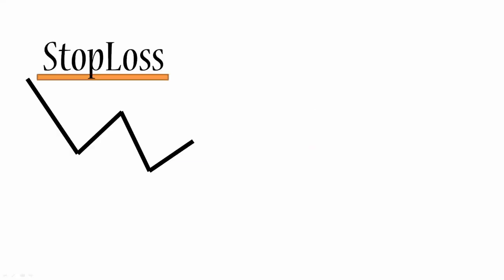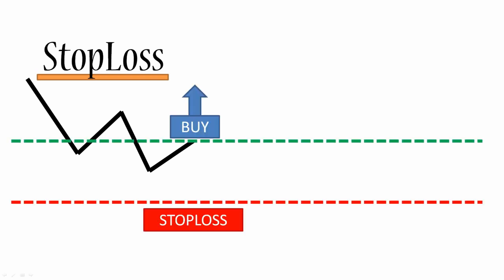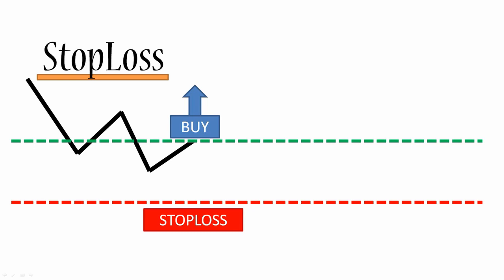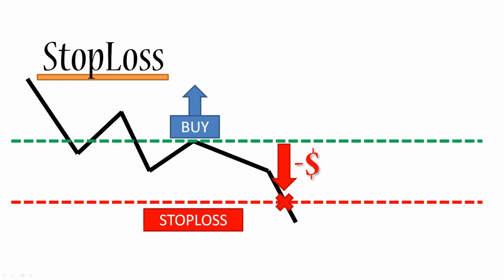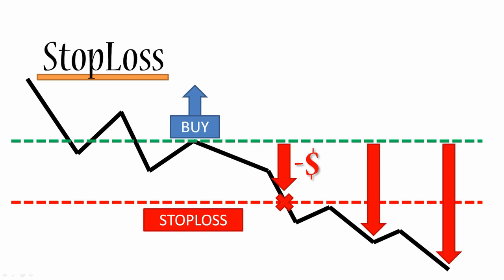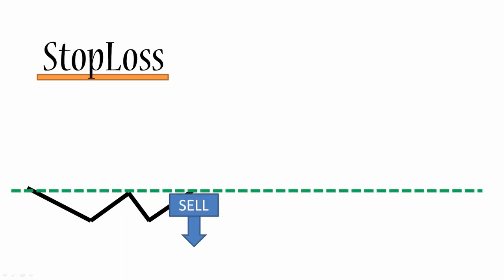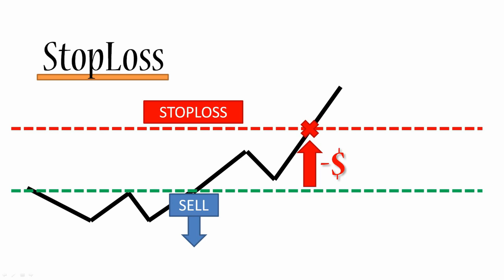9 Forex Acronyms What is Stoploss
This video gives an in-depth explanation of Forex Terminology. Forex terms are extremely important, especially for beginner traders.